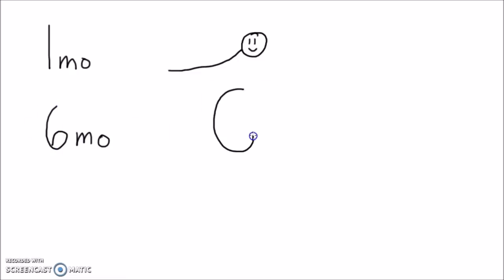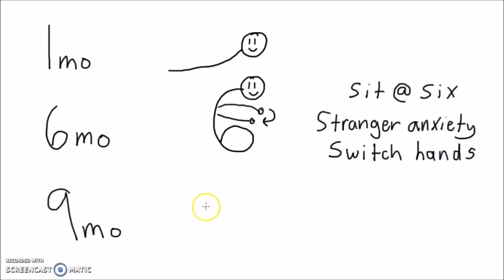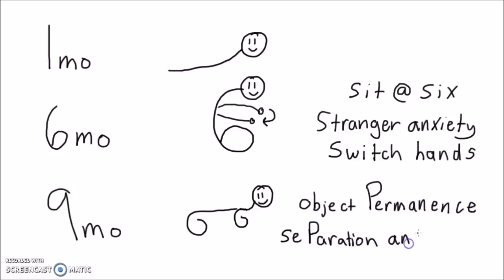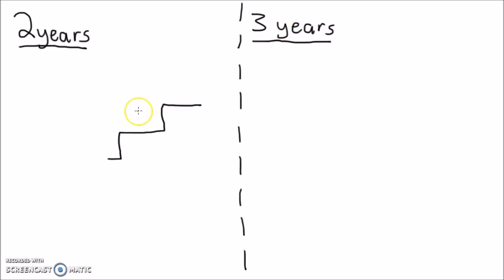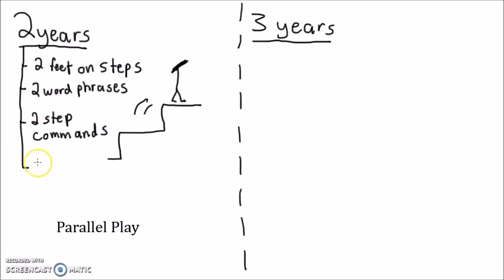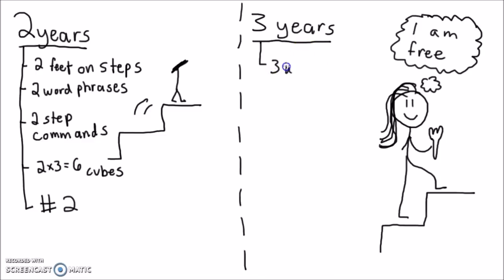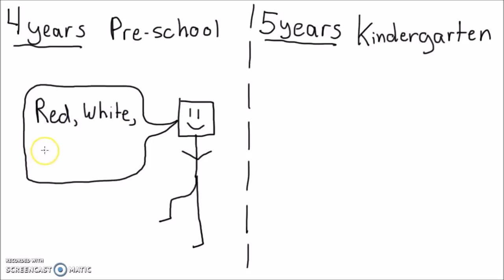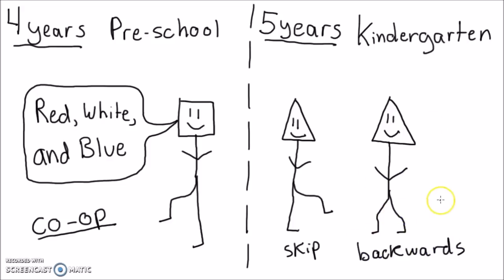Behavioral Science - Developmental Milestones and Primitive Reflexes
In this video I will be discussing developmental milestones as well as some of the primitive reflexes.
Different sources say different things about when precisely these reflexes are supposed to disappear, but I will be presenting them in a way that’s easiest to remember.
Four reflexes all medical students should know: Moro, Rooting, Palmar, and Babinski
The Moro reflex happens when you startle the baby usually initiated by pulling the baby up from lying down and suddenly let its head fall back. The baby should rapidly abduct and extend the arms, open the hands, tense the back muscles, and sometimes begin crying. Moro has 4 letters, and it usually disappears by 4 months.
The Rooting reflex exists to help the naïve infant begin to breast feed. When you stroke their check, they respond by turning their head and beginning to suckle. The root word of rooting is… root… which has 4 letters, and this reflex usually disappears by 4 moths as well.
The Palmar reflex is the involuntary flexion of the fingers following hand stimulation. Palmar has 6 letters and usually disappears by 6 months.
The Babinski reflex is a sign of an upper motor neuron lesion in adults, but physiologic in babies. It is present when the big toe extends upward and the other toes fan out in response to stimulation of the bottom of the foot. This one doesn’t follow the rule of letters, so just know it disappears at 12 months (which is 1 year).
Now for developmental milestones.
At 1 month, the infant should be able to lift its head. If not, it could be a sign of hypotonia.
At 6 months, the infant should follow the “s” rule: Sitting, Stranger anxiety, and switching hands (or passing a toy from one hand to the other)
At 9 months, the infant should be able to crawl. Crawling kind of looks like a 9 fell down. A 9 also looks like the letter “P” in the mirror, so I use that to remember that 9 month old infants develop object Permanence and seParation anxiety.
At 12 months, or 1 year, the toddler should be standing (the number one looks like it’s standing) and taking the 1st steps. It should also be able to use a pincer grasp and throw a ball. As for language, it should also be using its first words and following 1-step commands, perhaps with a helpful gesture.
At 18 months, a toddler will be running around and kicking a ball. It should be able to remove clothing (depicted here as the shoe coming off) and build a cube tower – a good rule is that children can build a cube tower as tall as three times their age in years. For language, they should be able to say about 18 words (give or take) and identify a body part. They should understand the concept of “mine” and “pretend” like playing with a stuffed animal

For the rest of the milestones, I will draw the child’s head as the shape they should be able to copy.
So at 2 years, a toddler should be able to draw a line. They should be able to go up the stairs (2 feet at a time), jump (which requires 2 feet), say 2 word phrases, follow 2 step commands, and begin toilet training (#2). They should be able to say at the minimum 50 words (which follows this rule of 2’s if you consider that 50 is half of 100. They should also engage in parallel play, which is when children play next to each other mostly by themselves, but showing interest in the others.
At three years, a toddler should now be able to go upstairs with alternating feet. As you can see by the head, they should also be able to copy a circle. I’ve drawn the hair to indicate that the child should also know what age / gender they are.  They can also use utensils, and engage in imaginative play. They should be able to use 3 word sentences, be 3/4ths intelligible to strangers, ride a tricycle, and say about a thousand words, which has 3 zeroes. Finally, three-year-olds should be able to spend the day away from their parents, hence “I am free.” (which rhymes with three).
At four years, a pre-schooler should be able to balance and hope on 1 foor, just like the number 4, and be able to copy a square. They should know their colors, be 4/4ths (100%) intelligible, and engage in cooperative play which is kind of included in the picture with the “and” to indicate cooperativeness.
At five years, a child should be able to do everything a kindergartener should be able to do with a good deal of independency. This includes skipping, walking backwards, copying a triangle, dressing, bathing, printing letters, counting numbers, and saying 5 word sentences. They should also have friends and should have completed toilet training.